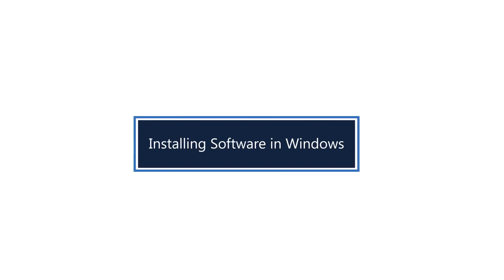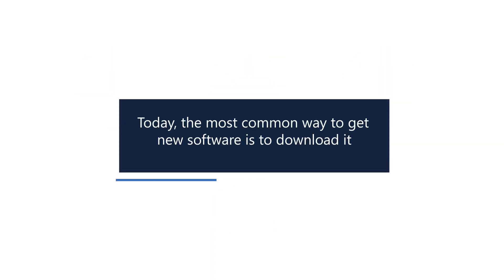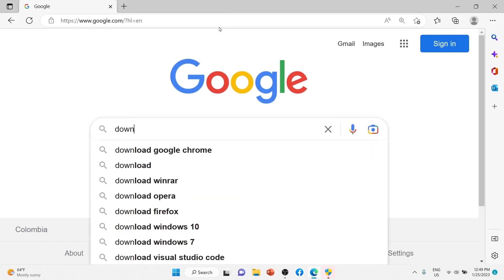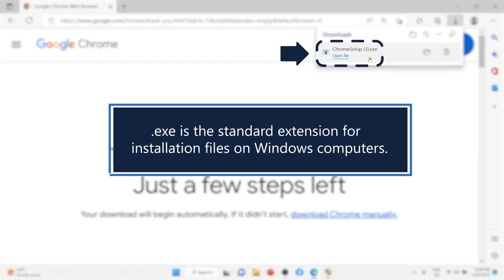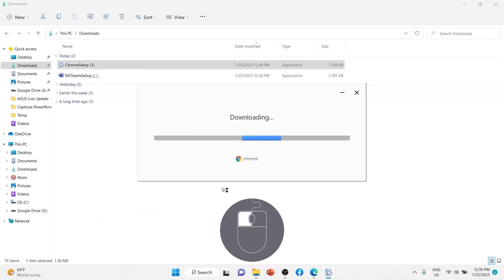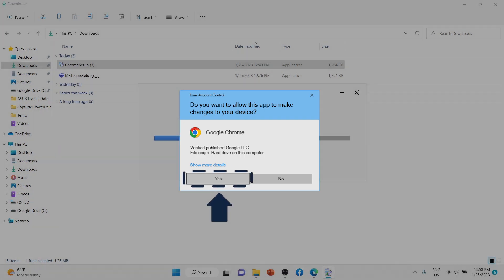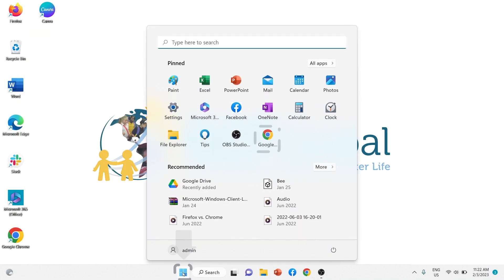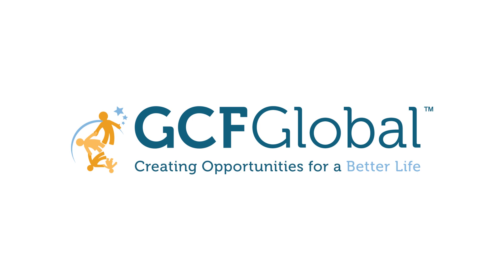How to Install Software on Windows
Today, the most common way to get new software is to download it from the Web. We’ll show you the steps for installing an application from the Internet onto your Windows PC. To learn more basic computer skills, check out the free tutorial on our